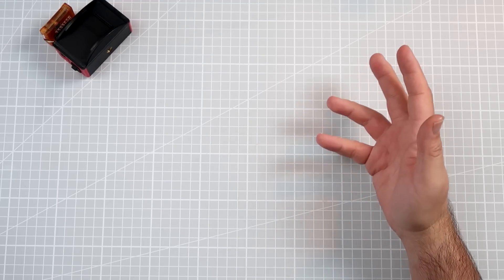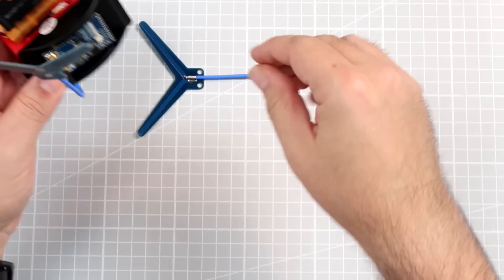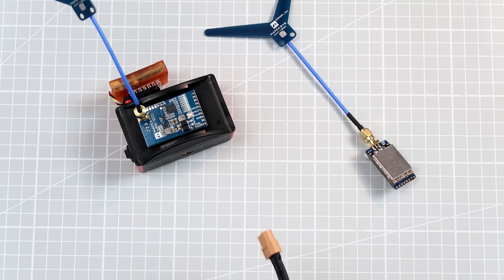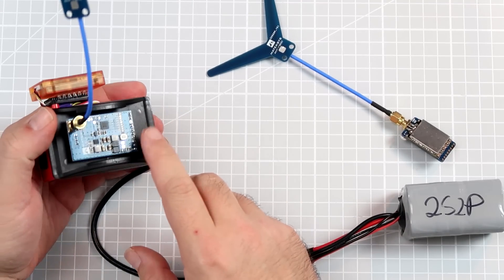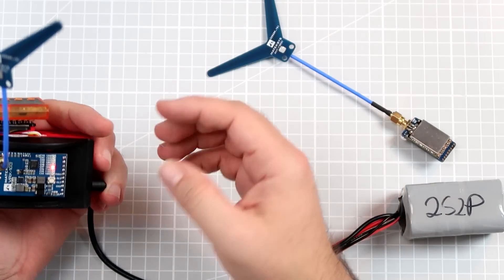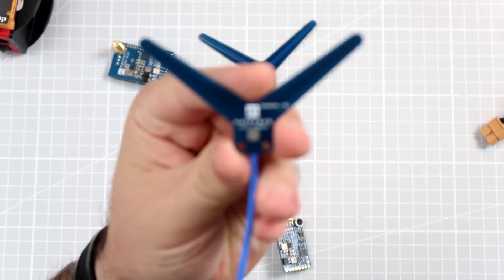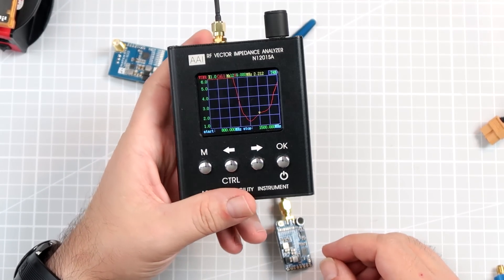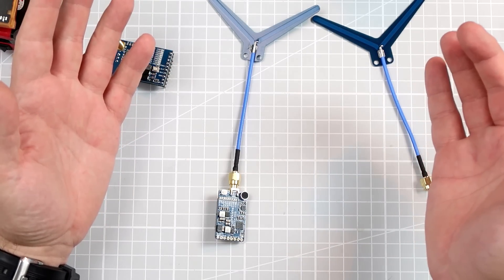Matek 1G3 VTX and VRX - 1.2GHz FPV in the correct size!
We use 5.8GHz to transmit FPV video feed not because it's the best or offers the best range. We do it because it's convenient and legal almost everywhere. The price is limited range and need to use relatively high power output. This is why Long Range FPV prefers 1.2GHz FPV. Lower frequency, more penetration, much longer range!
The problem with 1.2GHz is hardware (and legality). Big and bulky transmitters and even bigger and bulkier receivers. It's hard to do anything without a ground station. Matek might have hit the spot with new 1.2GHz hardware. It's called Matek 1G3 VTX and 1G3 VRX.
What's so special about it? Video transmitter is small, video receiver is small as well, and it's compatible with Fat Shark modules! Just can just put it in your FPV goggles or Dock-King based ground station! a

I got the information that hardware should be available in the second half of November 2019!